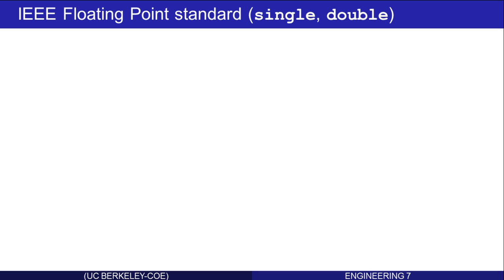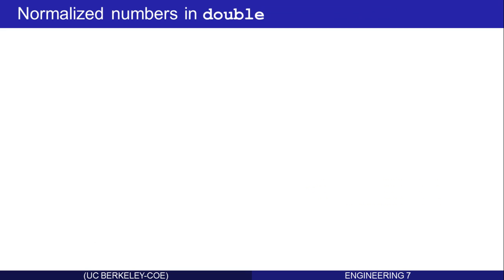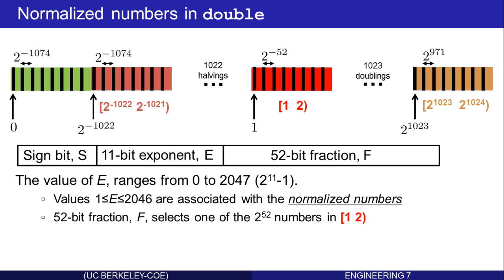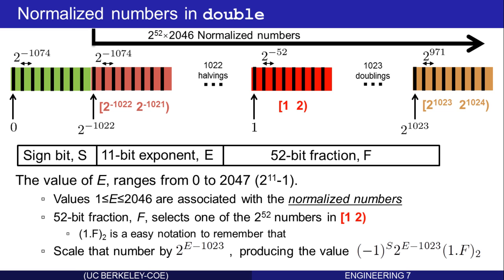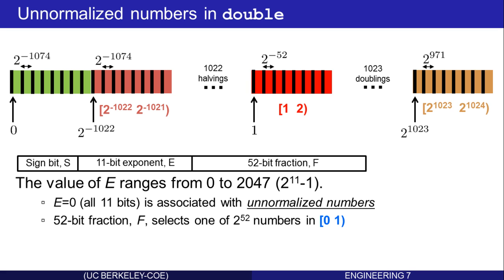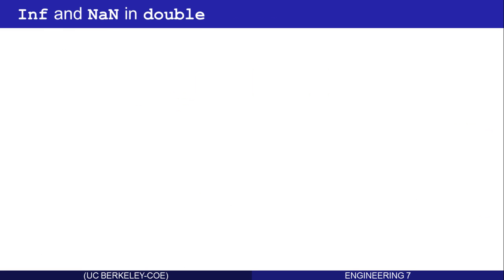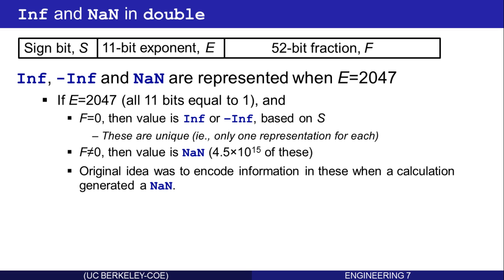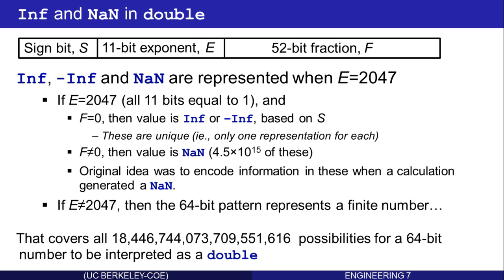Number Systems and Computer Representation: Part 10 (of 11)